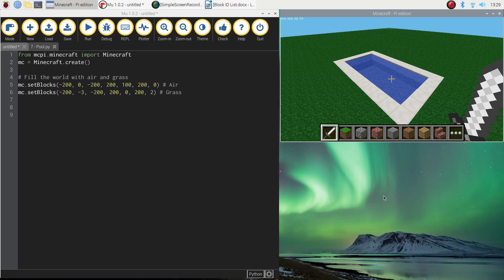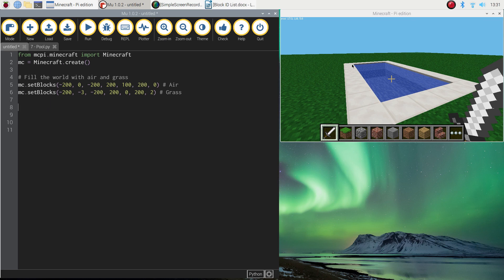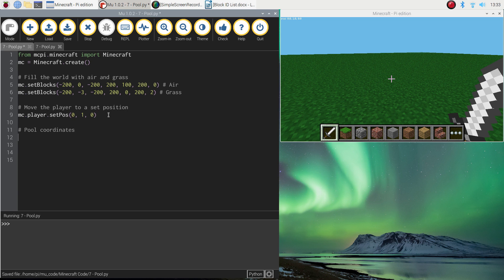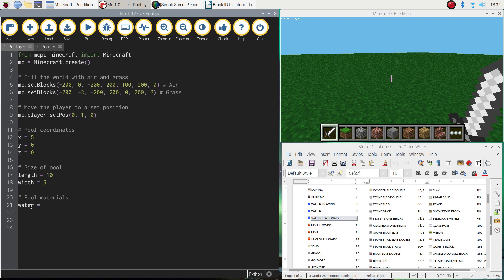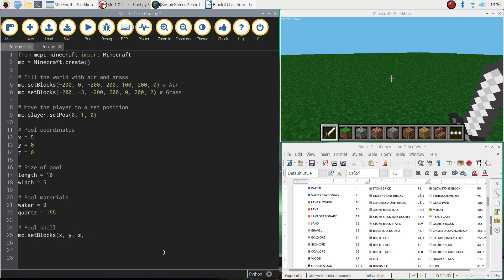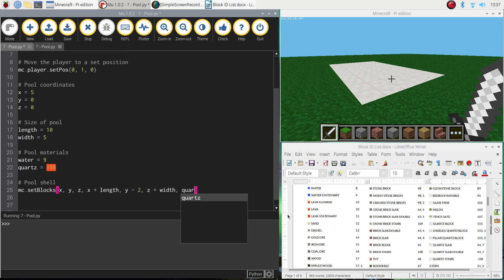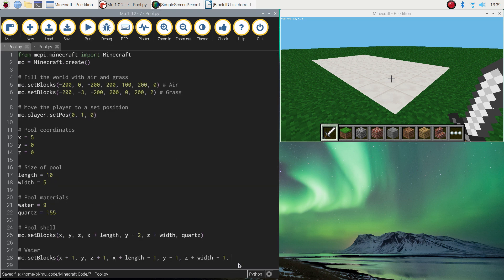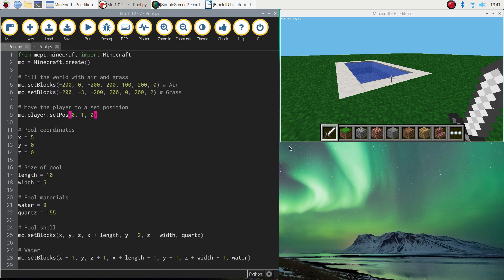Minecraft Pi - Build a Pool Using Python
In this tutorial, you will learn how to build a swimming pool in your Minecraft world using Python code.